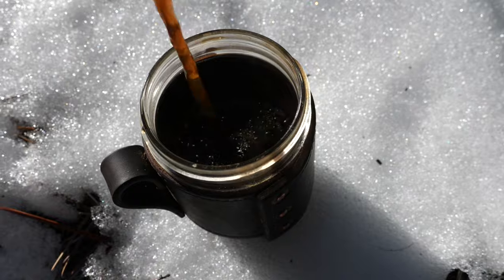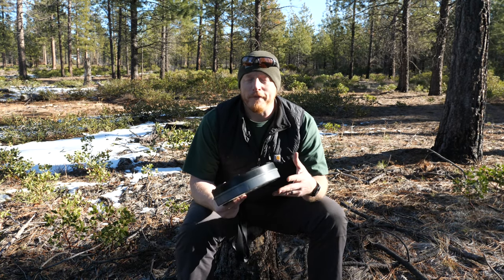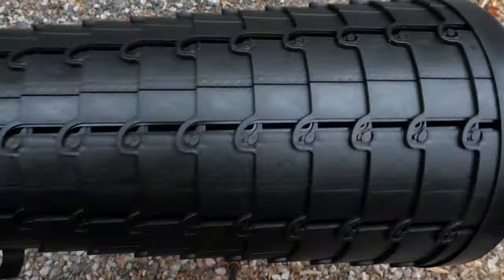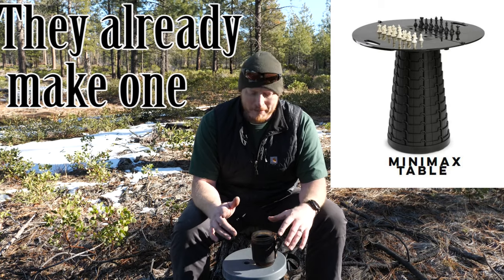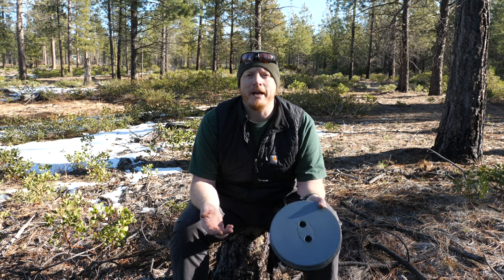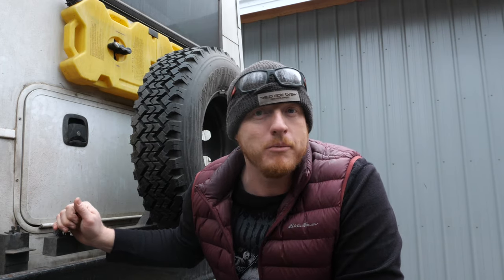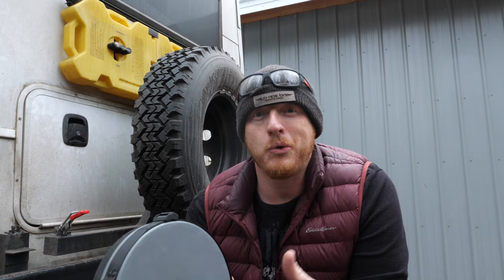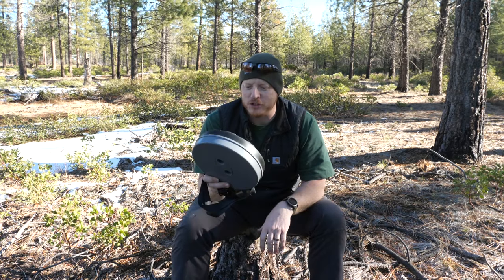Mini Max Stool - Best Camping Stool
Mini Max stool was a pleasant surprise and now comes with us on all adventures.

MiniMax Stool
MiniMax Table